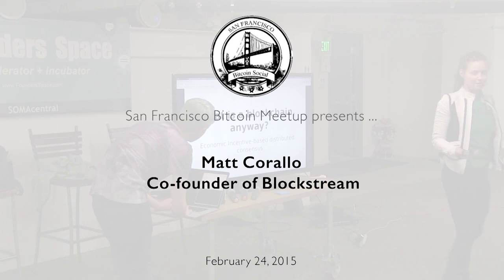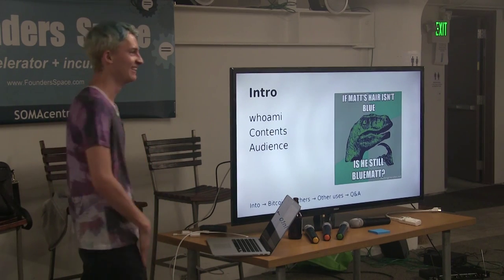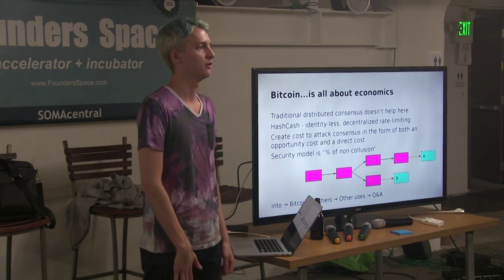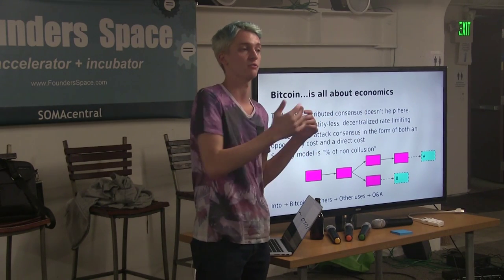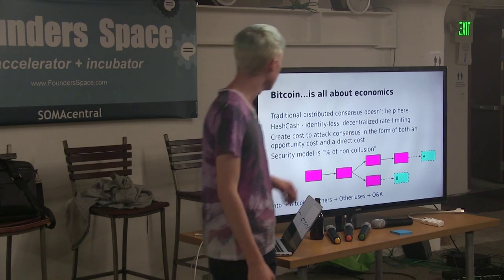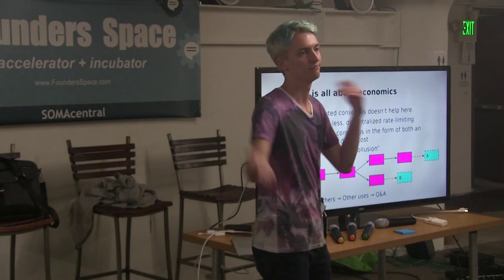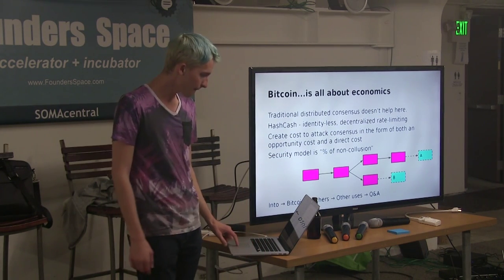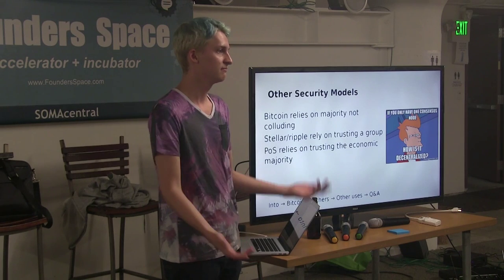Economic incentive backed consensus: What is a Blockchain, anyway?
Matt Corallo, Co-founder of Blockstream - Economic incentive backed consensus: What is a Blockchain, anyway?

Filmed and Produced by Ryan Taylor @adjyleak
Bitcoin tip address: 1LAGHLBxwE8LWtA16PMWD36GRh3Q7y86d3